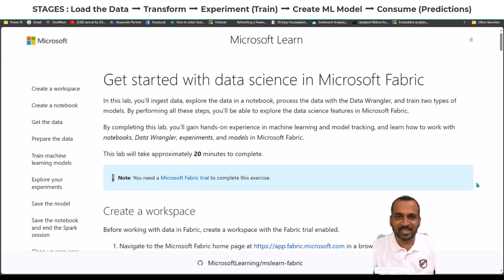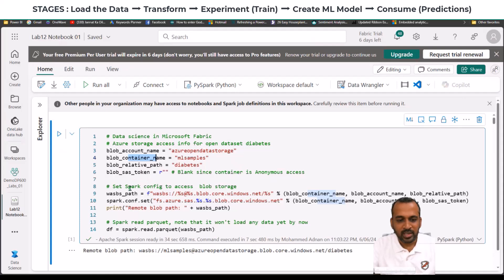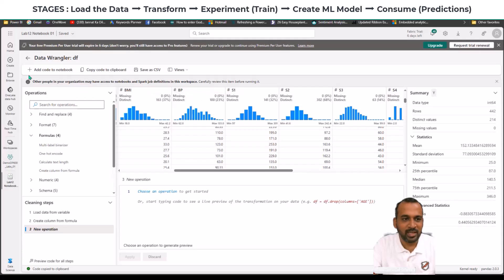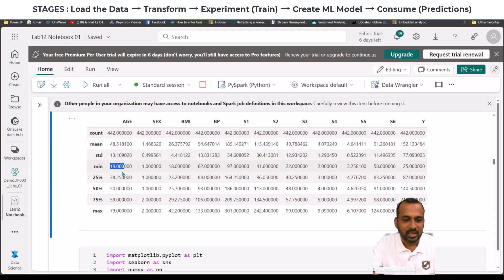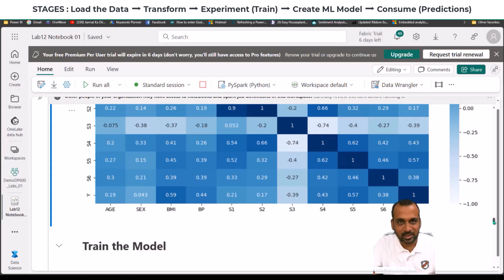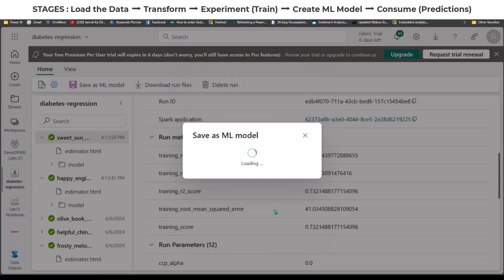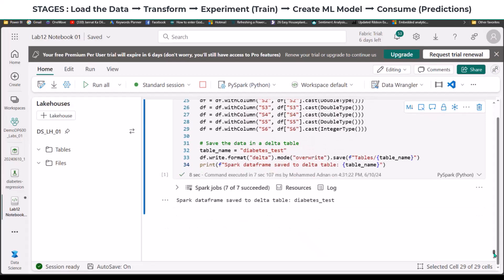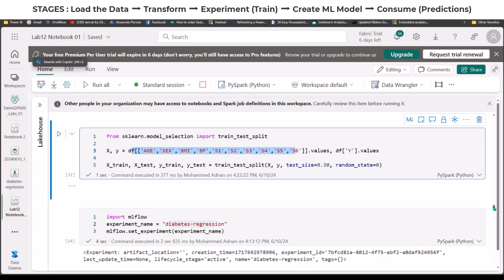Fabric Lab 14 Data Science complete tutorial in Microsoft Fabric by taik18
In the @microsoftfabric essential series, we will cover how to use the features and mainly covers WHY aspect of this product, why we need to use this feature, we will go deep dive into Fabric.

In this lab, you’ll ingest data, explore the data in a notebook, process the data with the Data Wrangler, and train two types of models. By performing all these steps, you’ll be able to explore the data science features in Microsoft Fabric.

By completing this lab, you’ll gain hands-on experience in machine learning and model tracking, and learn how to work with notebooks, Data Wrangler, experiments, and models in Microsoft Fabric.

source Microsoft